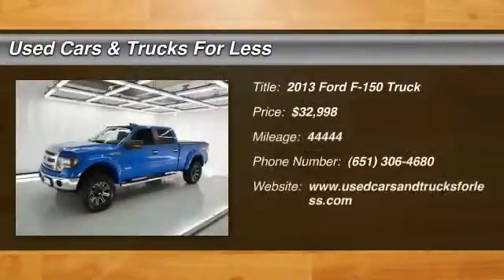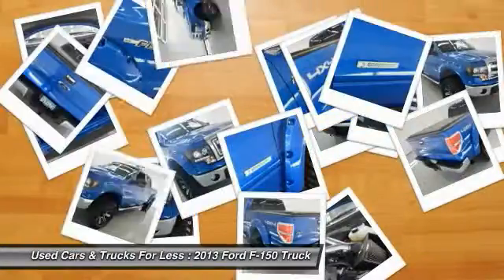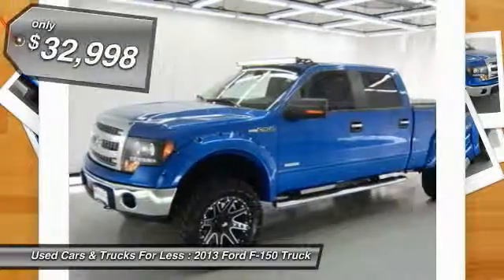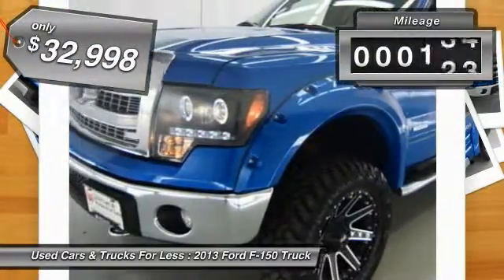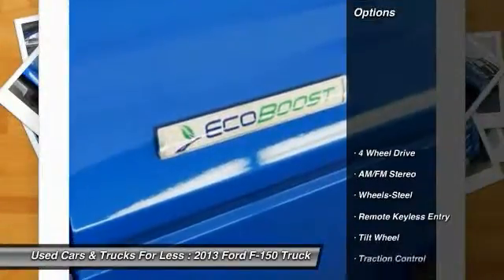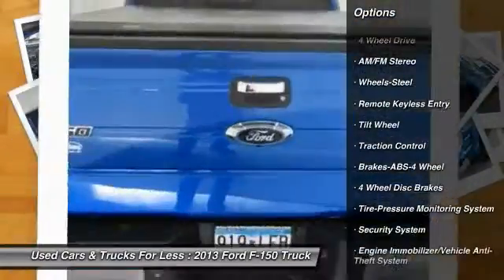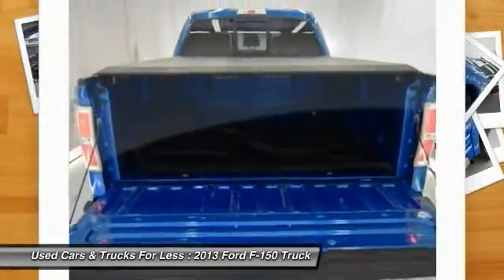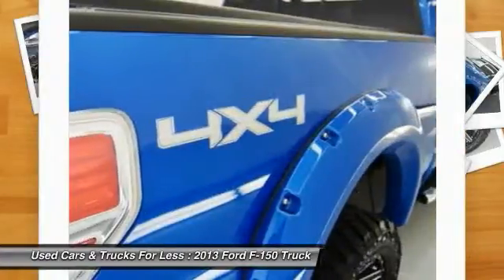2013 Ford F-150 Inver Grove Heights St. Paul Minneapolis BL2651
2013 Ford F-150 XLT

**Assurance Plus 30 day/3,000 Mile Guarantee**, **ONE OWNER**, and **CLEAN CARFAX**. 4WD. Don't let the miles fool you! Crew Cab!  Lift!  Custom wheels! This truck is special!  At Used Cars and Trucks for Less we sell quality vehicles in every price range. Want to save some money? Get the NEW look for the used price on this one owner vehicle. Previous owner purchased it brand new! This dependable truck can pull its own weight...and then some. Congrats. You've just hit payload pay dirt.